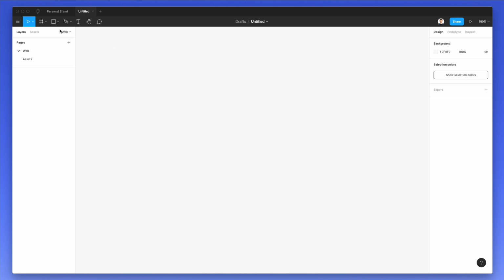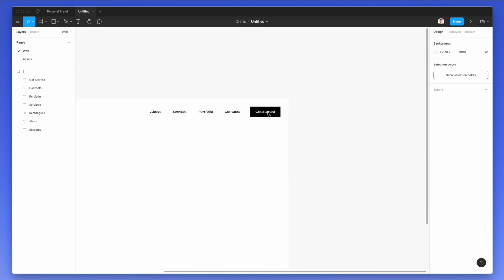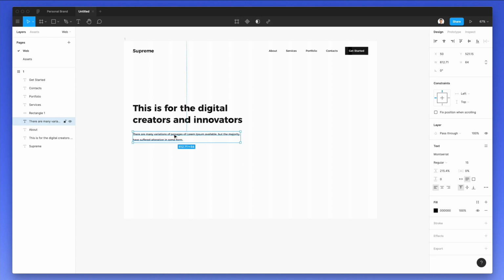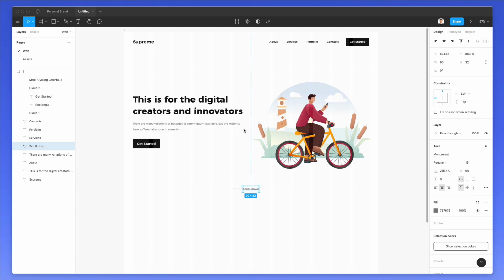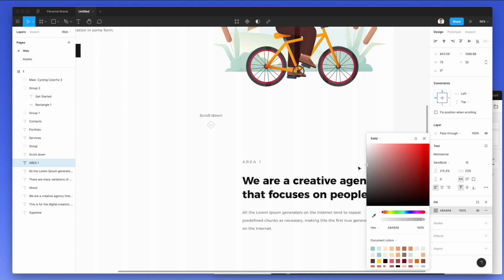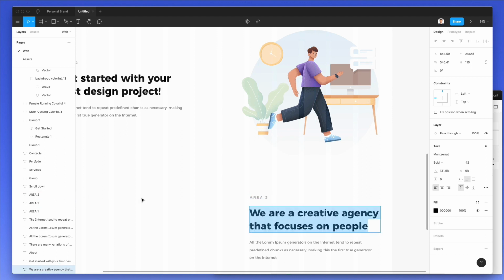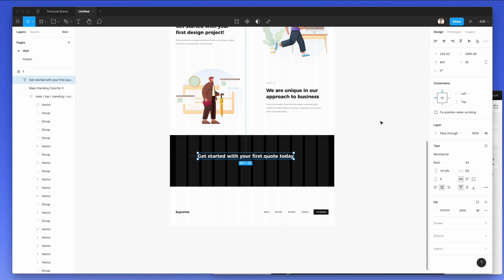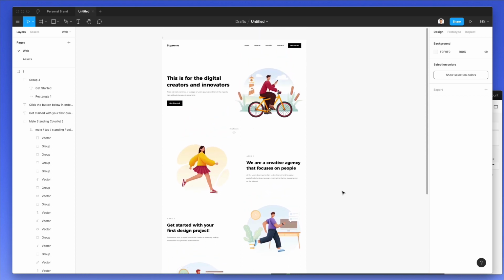Let's Design a Website UI with Figma Tutorial